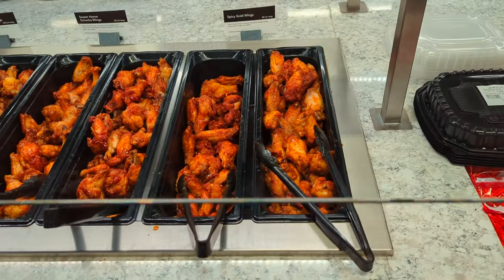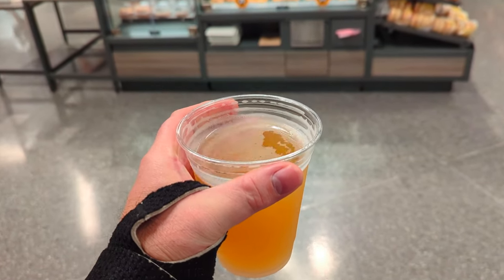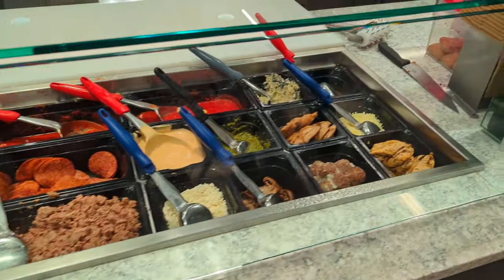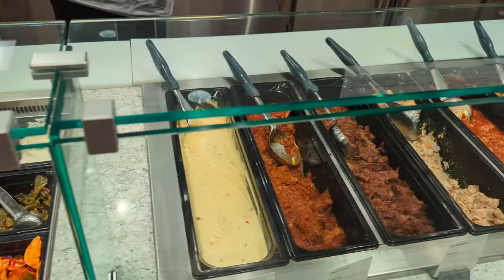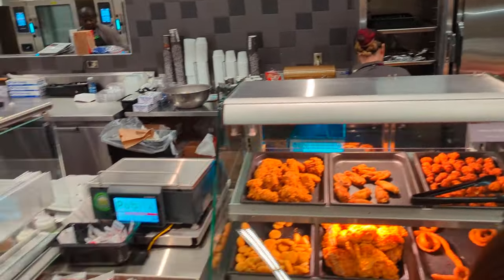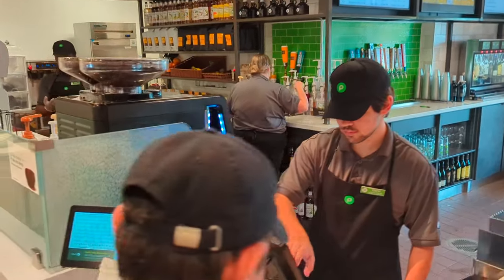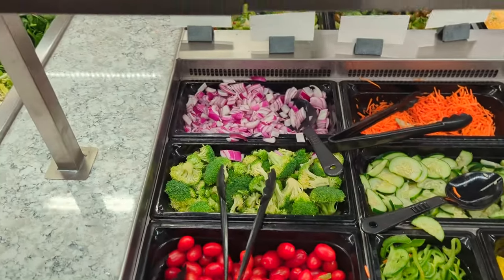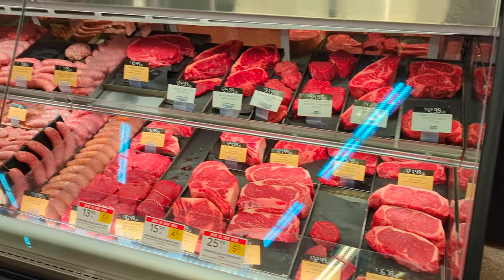Newest Publix In Tampa FL Gandy Blvd In South Tampa This Place Is Awesome!!!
This is a small walk around showing the food and bar section of the new Publix. the rest of the store is a normal store with aisles and things in them :-). this section over here is like a small eatery/ party area!!